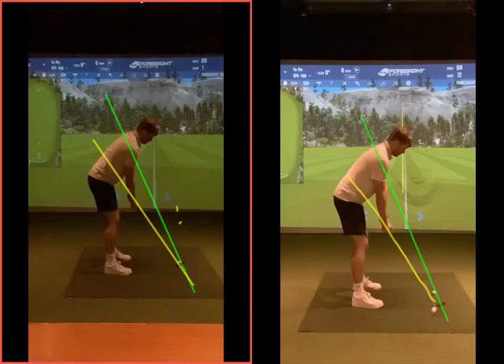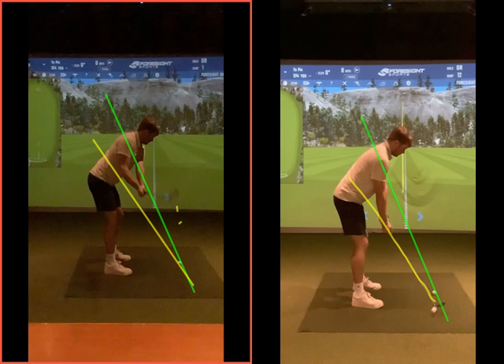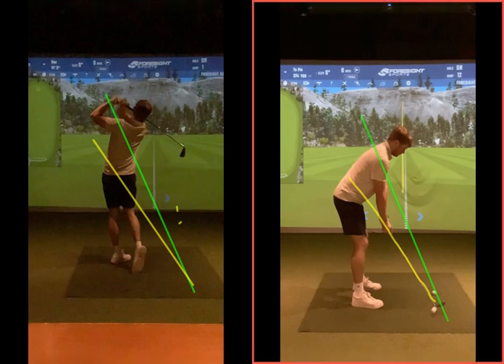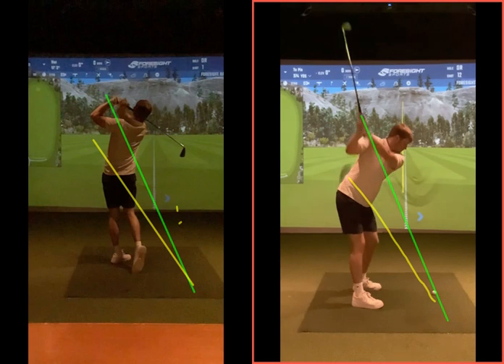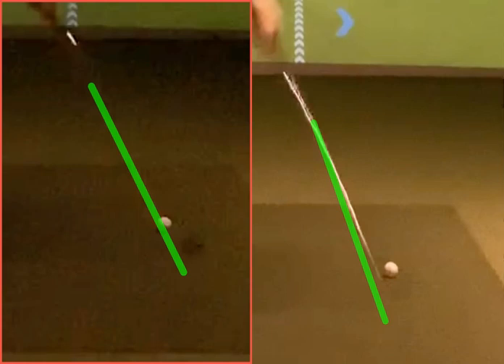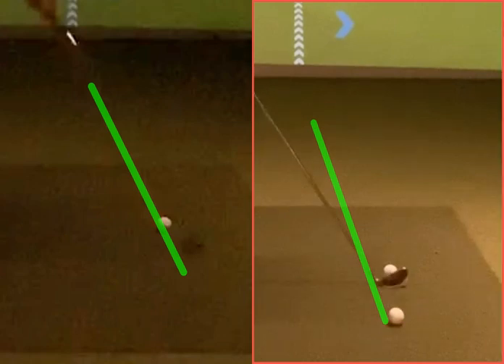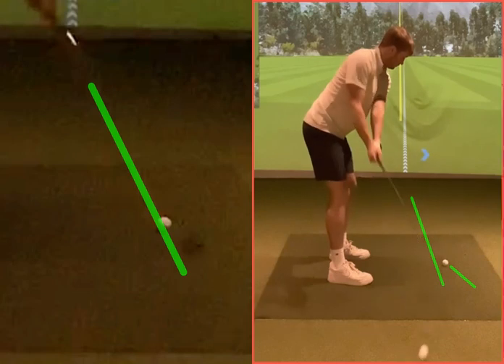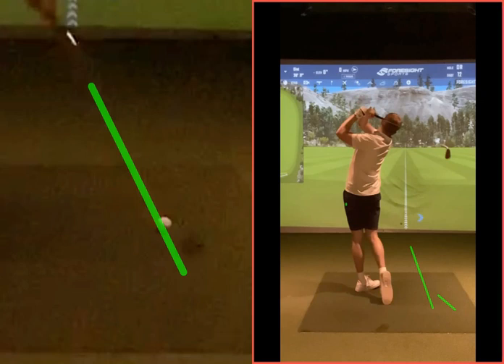Better swing plane to improve path into the golf ball